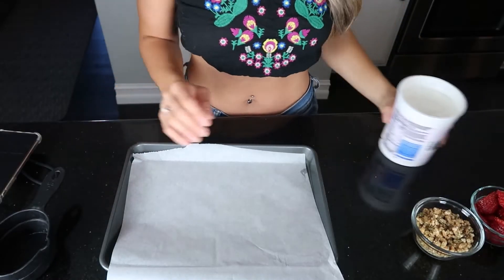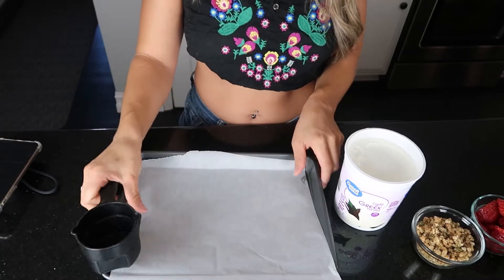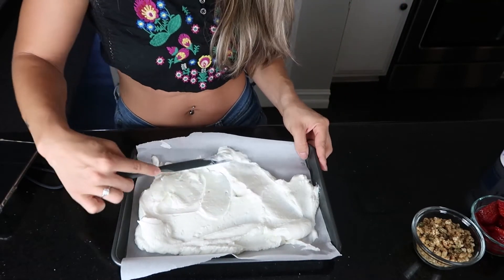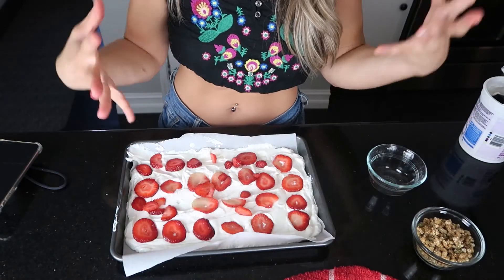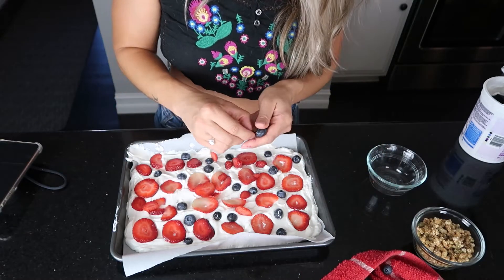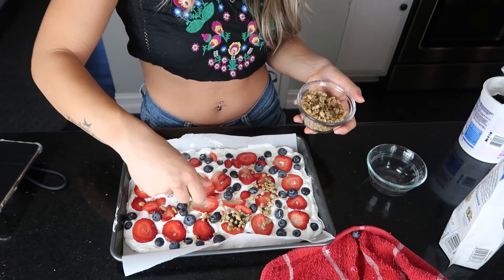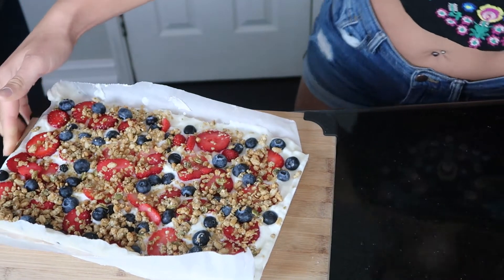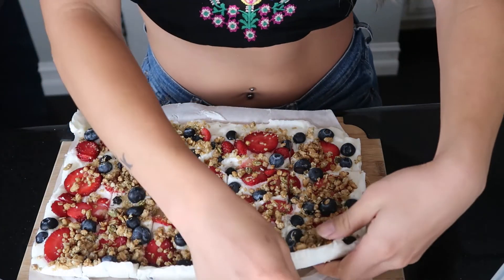How to make Frozen Yogurt Bark Healthy Snack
Hello my beautiful friends! Welcome back to my kitchen! Today I’m going to share with you how to make the easiest and most delicious Quick Healthy Snack. This is seriously so delicious and so simple to make! Best snack to make on a budget and time crunch! keep in mind like every recipe and every household there are tons of variations that make this delicious recipe. I really hope you enjoy it as much as I do.

Ingredients
2 cups of yogurt plain or vanilla
1 cup of sliced strawberries
3/4 cup of blueberries
1 cup of granola